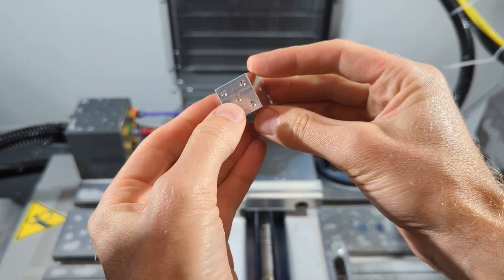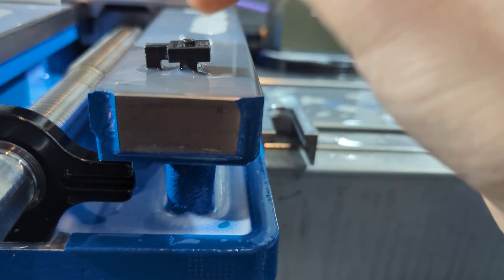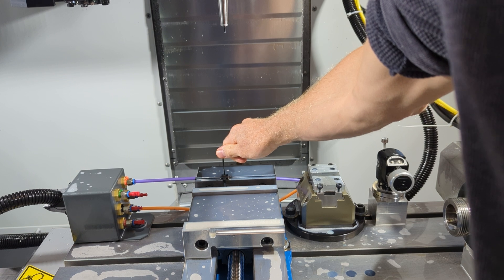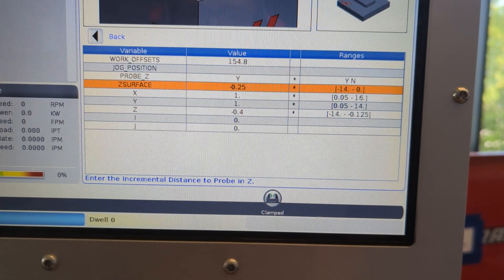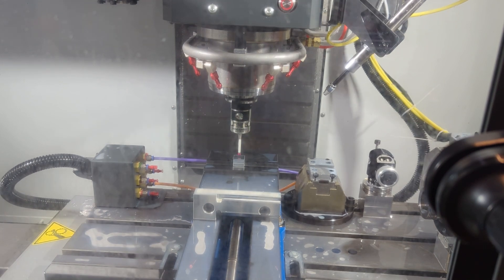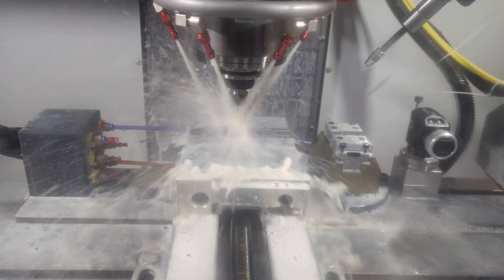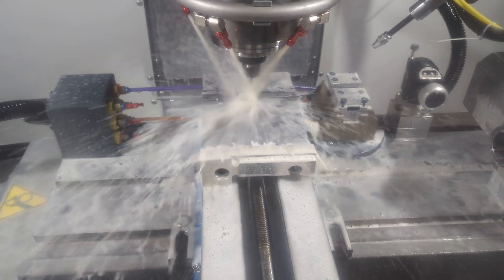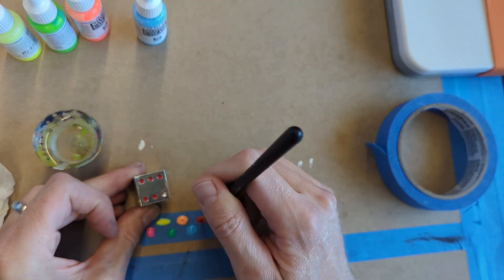Haas CNC Super MiniMill 4.1 (Drilling all 6 sides with a Stop)